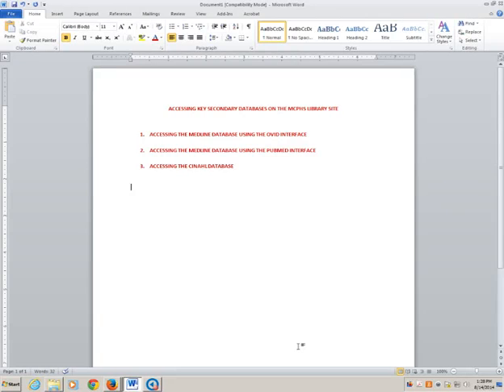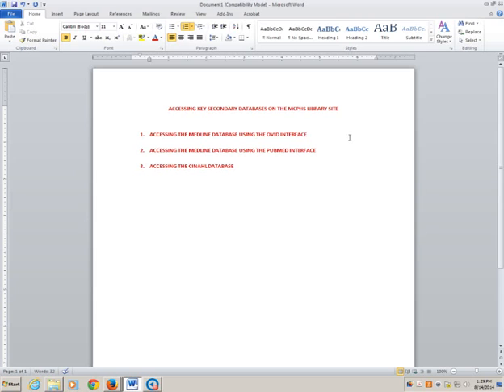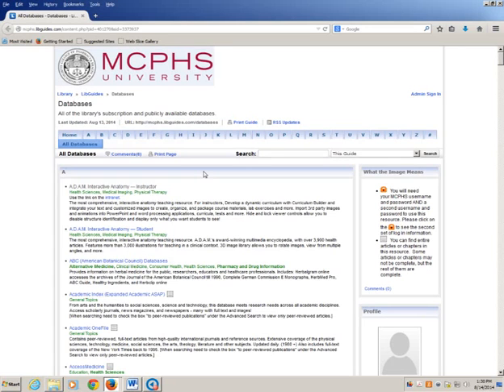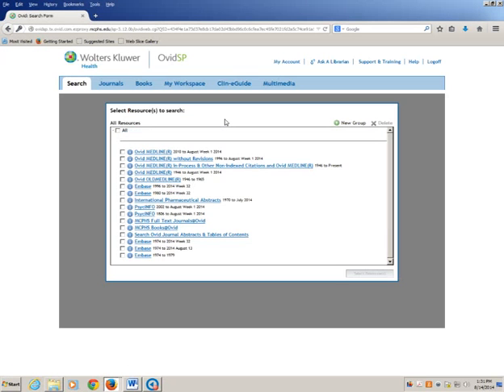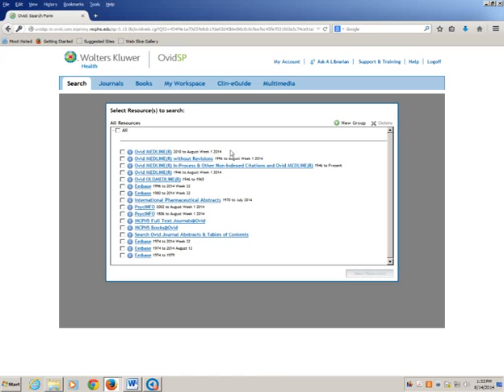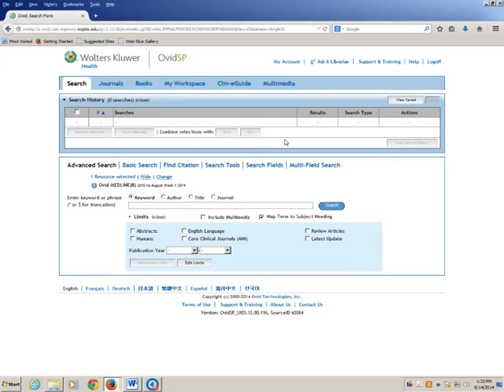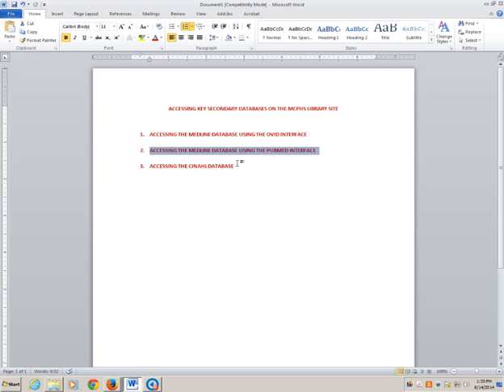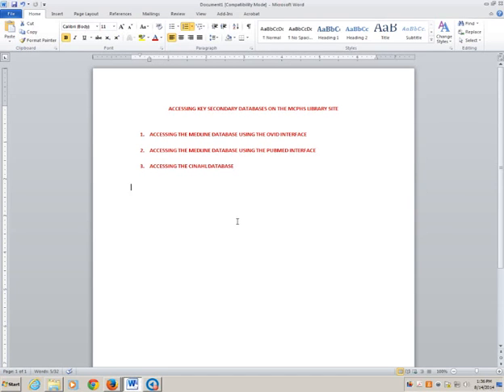Locating Databases 2015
This video reviews the process of locating databases on the MCPHS library site.